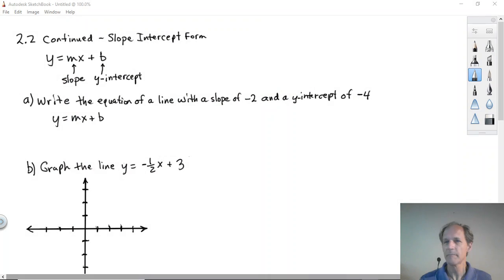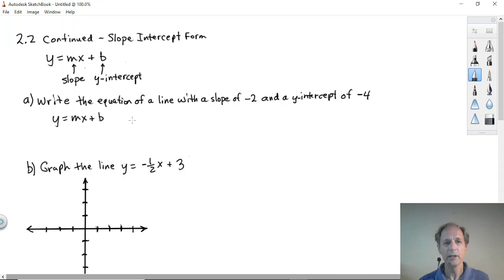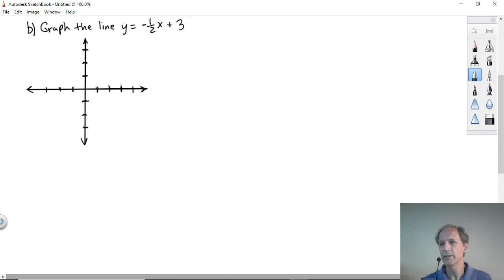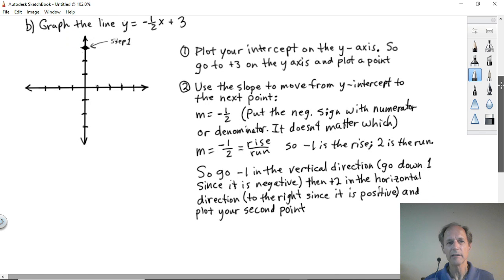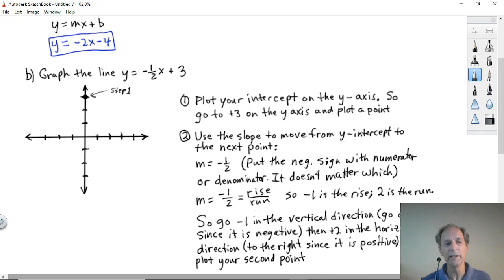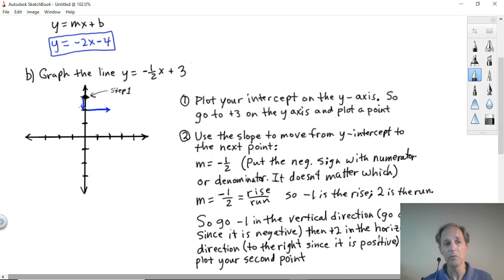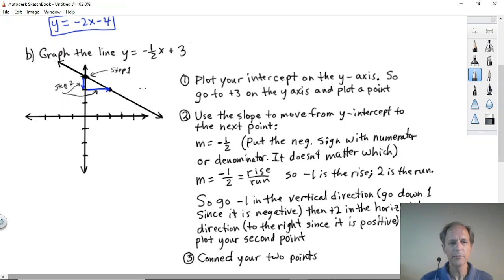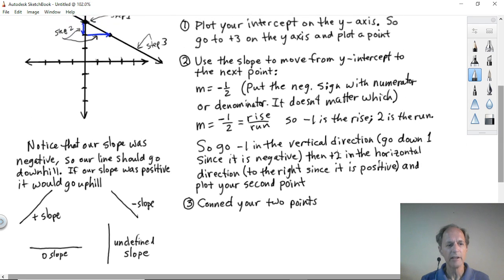2 2 slope intercept form